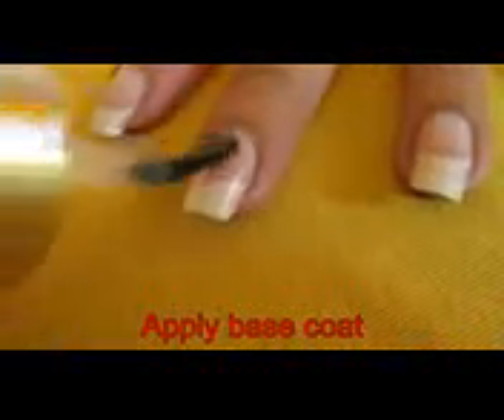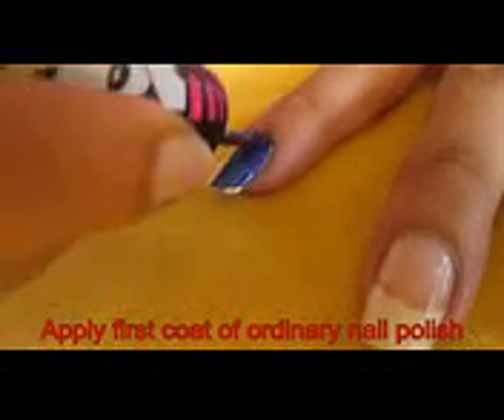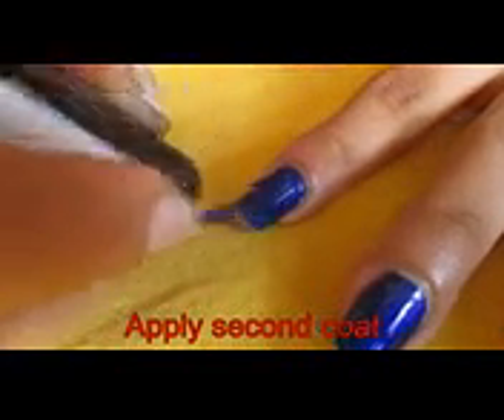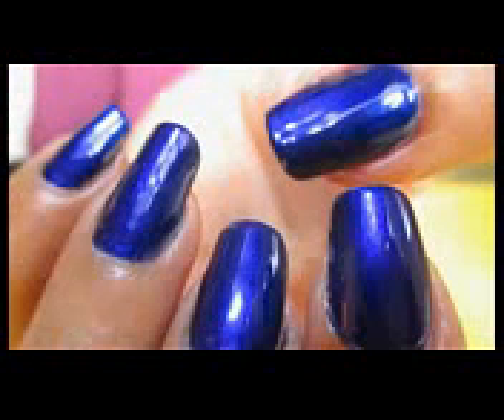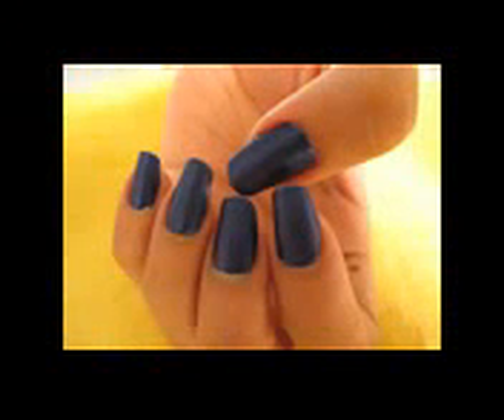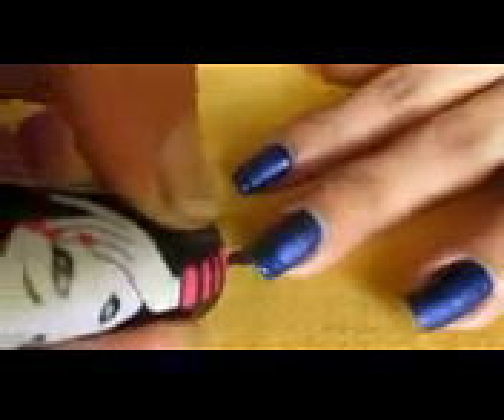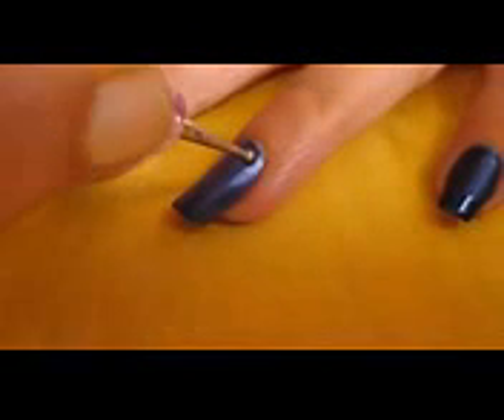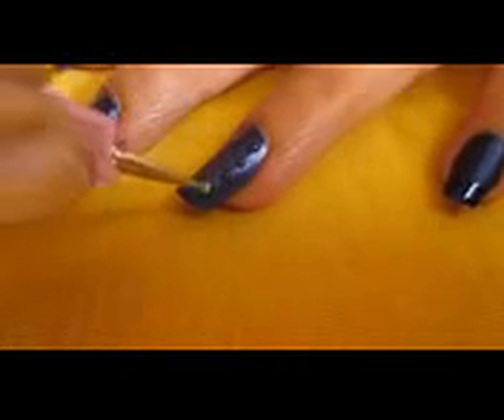HOW TO get matte nail effect with regular nail paint using water